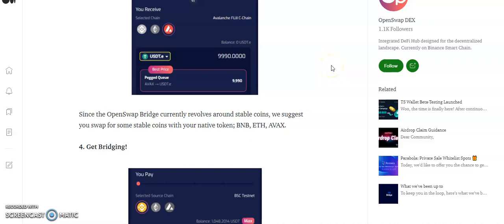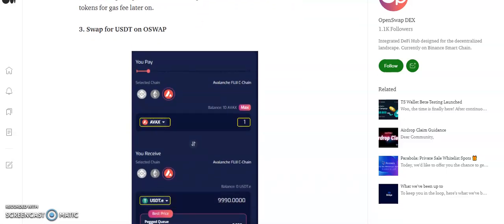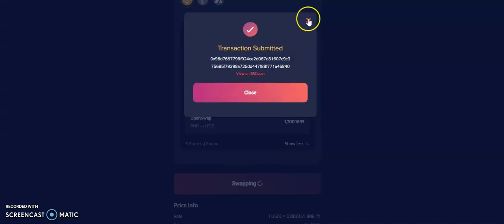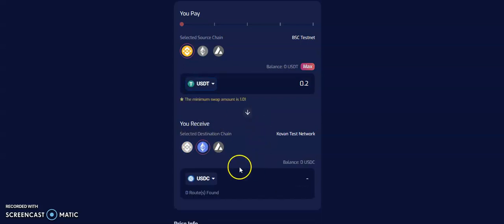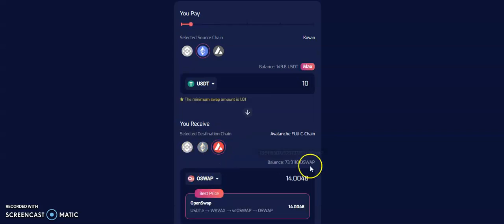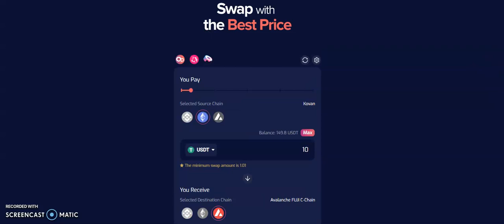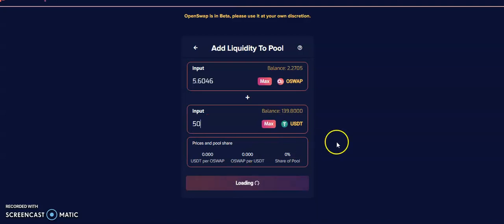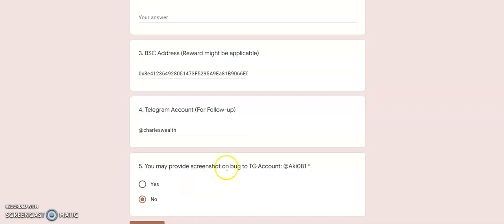Openswap testnet Airdrop Confirmed